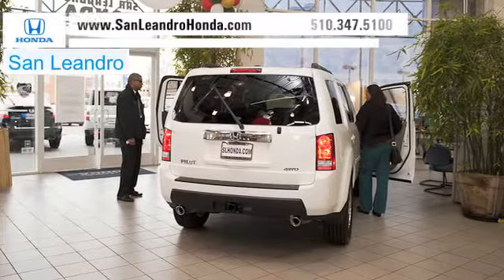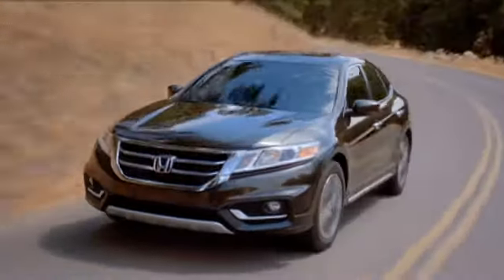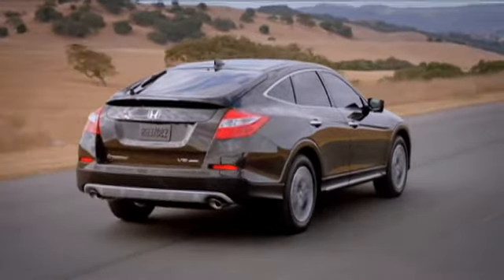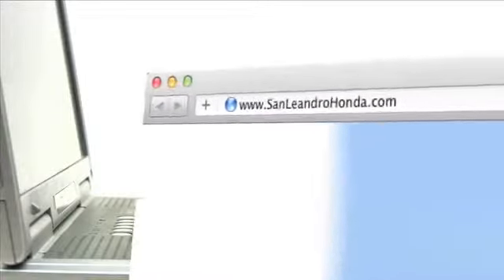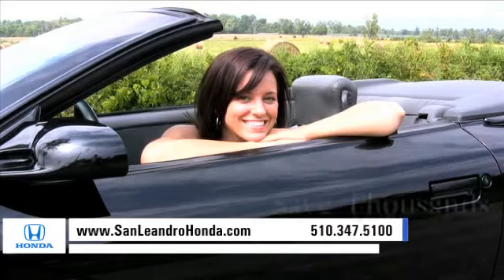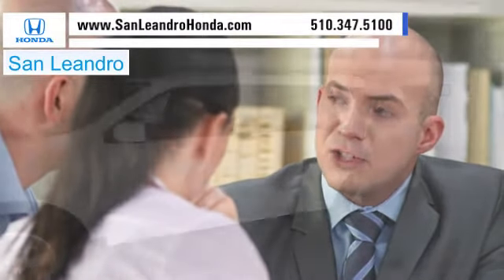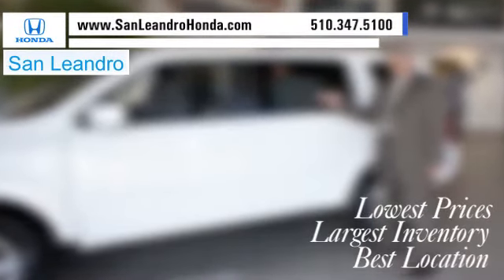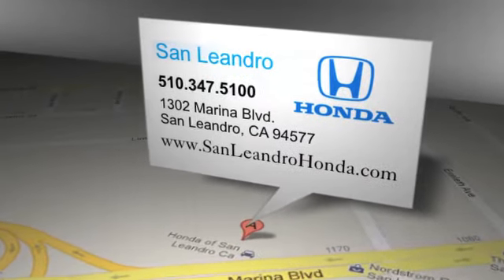2013 Honda Crosstour Car Dealers - Near Oakland, CA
Deciding on a new vehicle is difficult, the 2013 Honda Crosstour makes that decision easy. It offers an ideal blend of style, comfort, and value. It comes equipped with Antenna, Multi-Zone Climate Control, Steering Wheel Phone Controls, AM/FM/CD Changer/MP3 Audio System, Front Seat Whiplash Protection System, Variable Valve Timing and Door Pockets.

 Top priority when shopping for a new automobile is safety. The Honda Crosstour has numerous features that give passengers peace of mind. Automatic Delay Off Headlights, Stability Control, Automatic On/Off Headlights, Front Ventilated Disc Brakes, Braking Assist, Child Safety Locks and Side-Curtain Airbag Rollover Sensor.

Visit San Leandro Honda for new Honda vehicles! We are in San Leandro, CA near Hayward, CA. To get the right price for your new Honda Crosstour call today If you are looking to buy, lease, or finance your new Honda, come to San Leandro Honda serving Oakland, CA, Fremont, CA and surrounding areas. 1302 Marina Blvd.

 Please check Honda's manufacturer website for complete details and disclosures